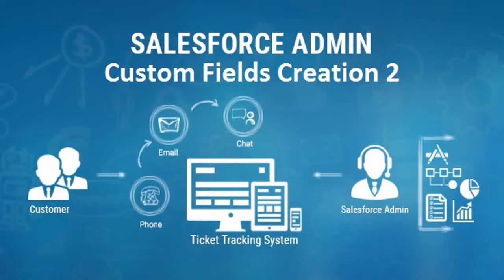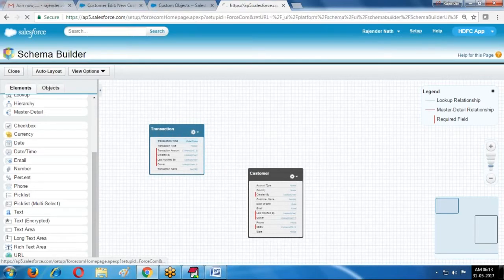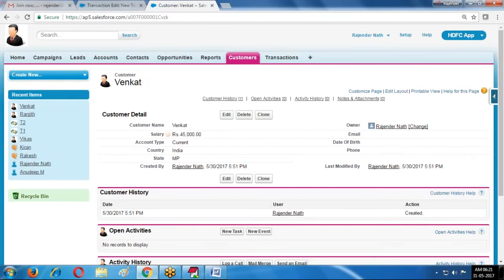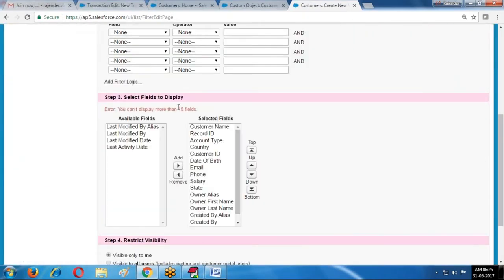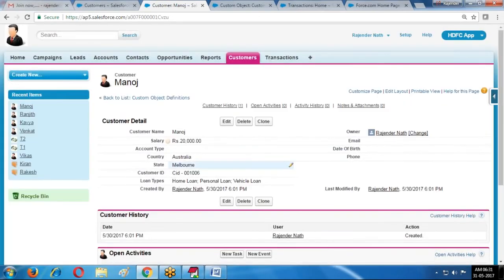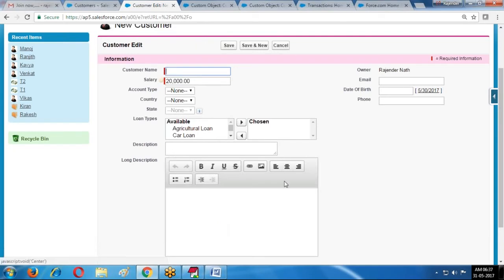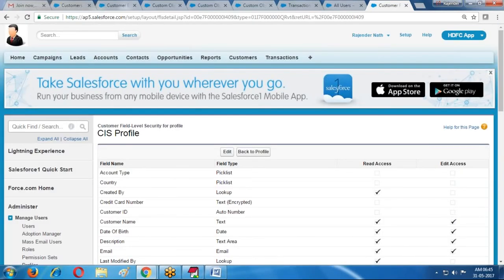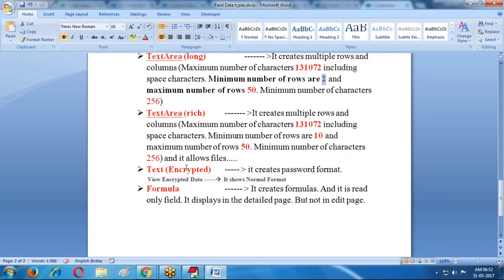7 Custom Fields Creation 2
A field is like a custom Database column. Object field Store the data for our records. Salesforce by default provide few fields with salesforce standard objects those are called standard fields. We cannot delete salesforce standard field.